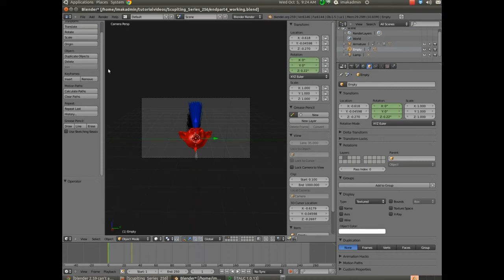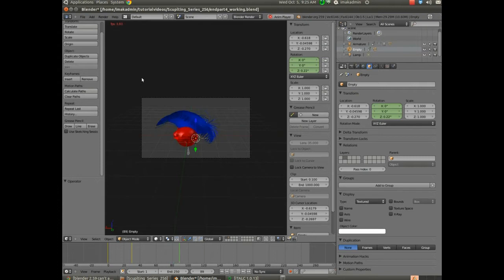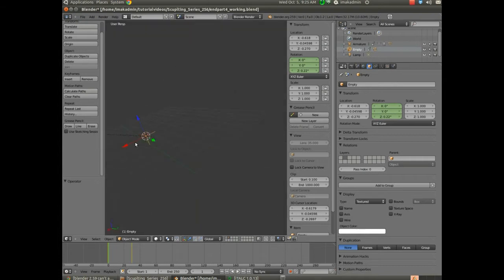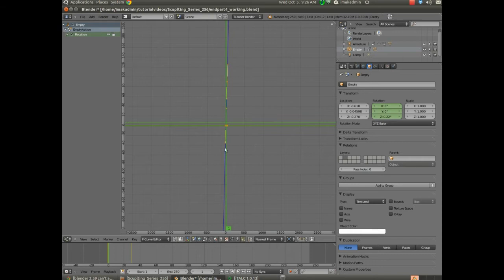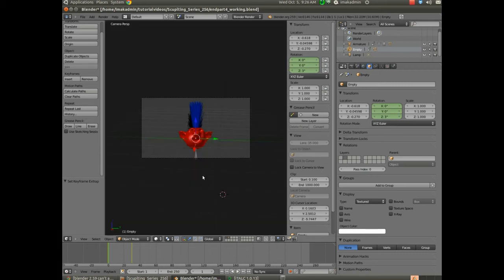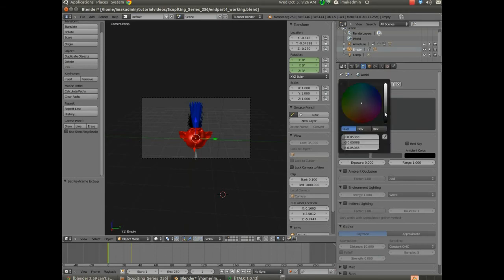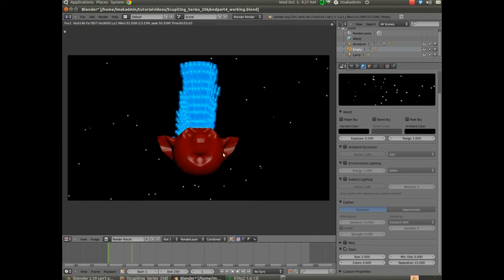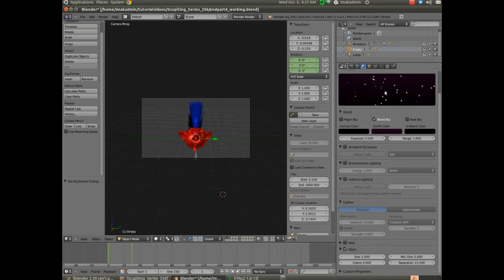Sculpting in Blender 2.59(Part 5) IPO Editor/Background/Stars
In this video we extend the animation and add stars to the background.